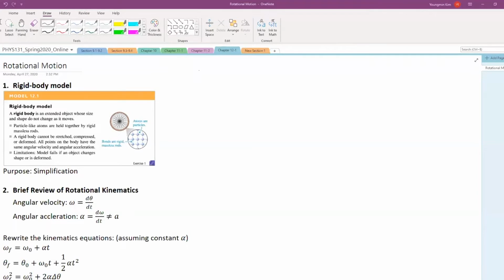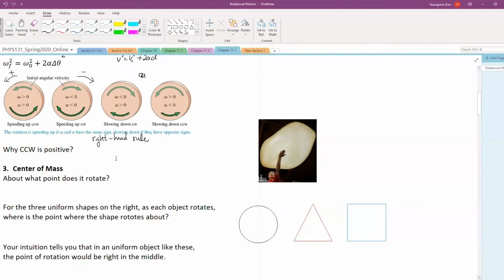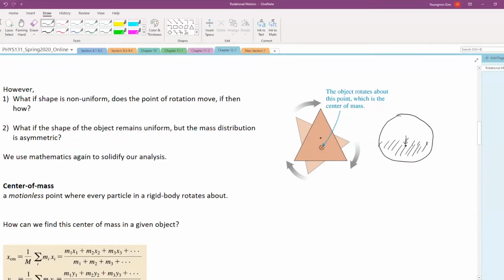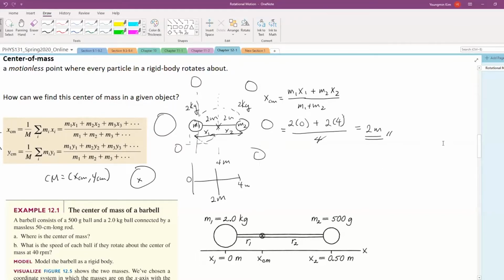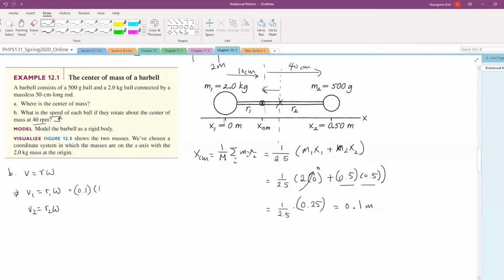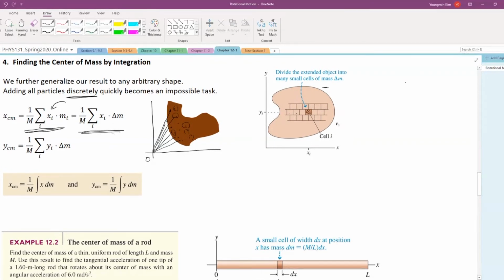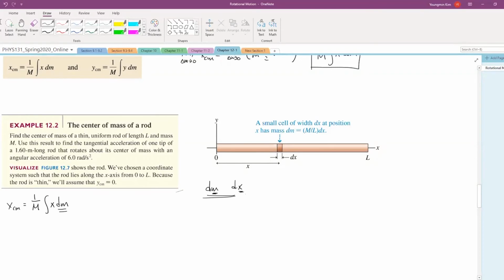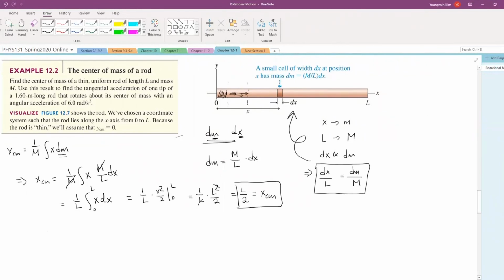How to calculate the Center of Mass?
We will learn about the Center of Mass in a rotating rigid body.